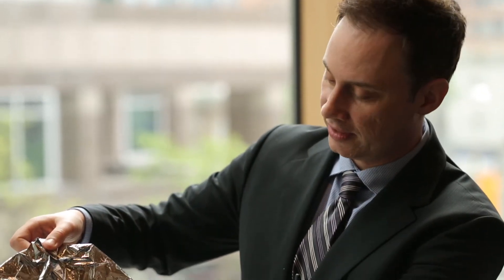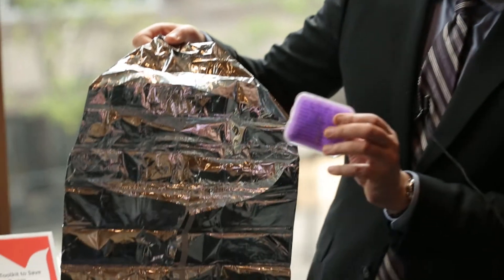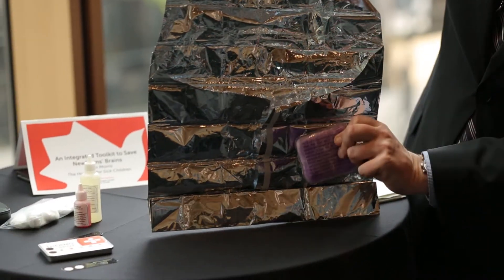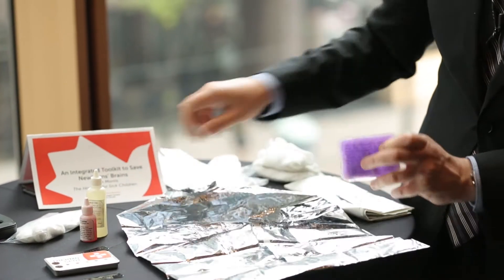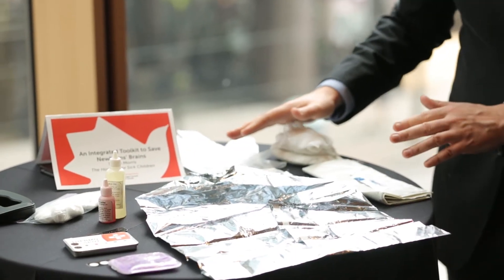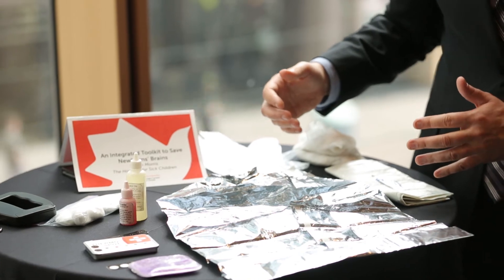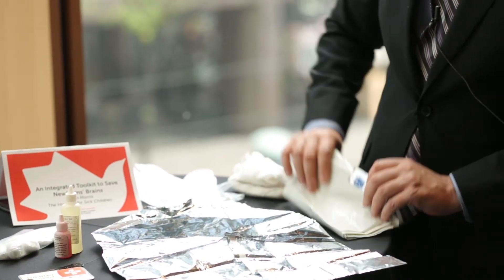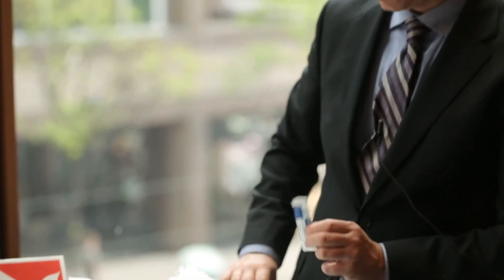Interview with Shaun Morris - An Integrated Toolkit to Save Newborns’ Brains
The first month of life is a critical period in brain growth and development that can be affected in many ways, including from hypothermia and infection. Reducing the number of these impediments to young brain growth is the aim of a toolkit created by Toronto’s Hospital for Sick Kids for use initially by mothers in Kenya.